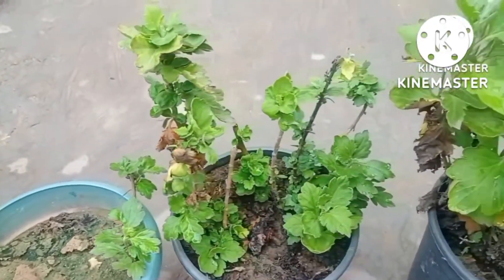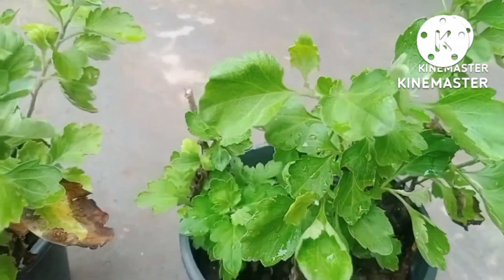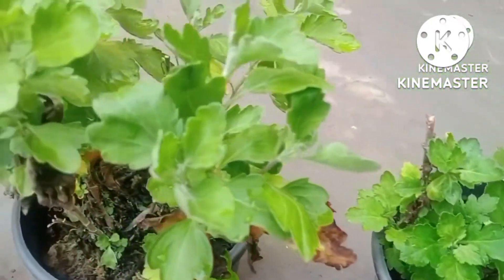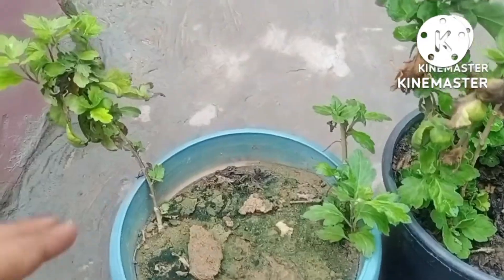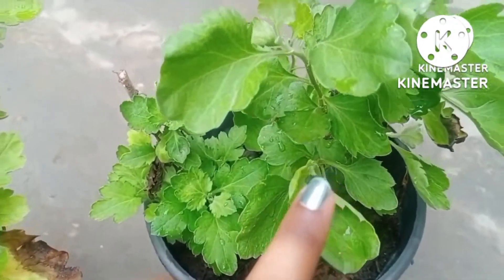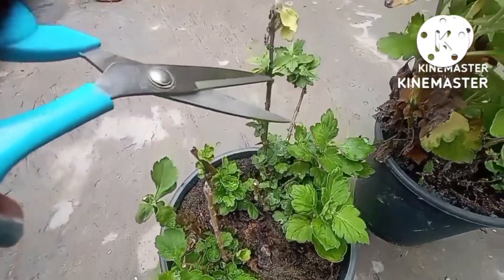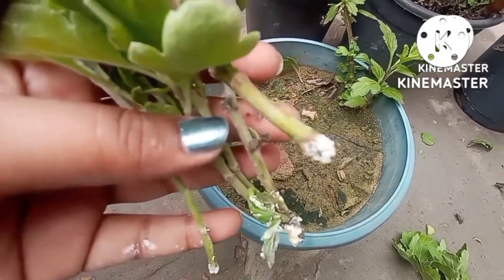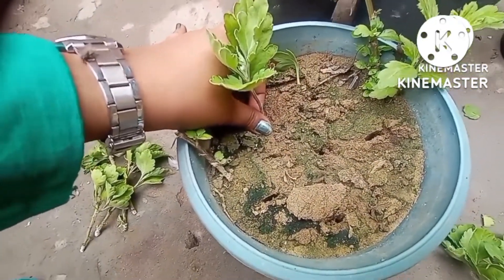how to multiply guldaudi September 3, 2022